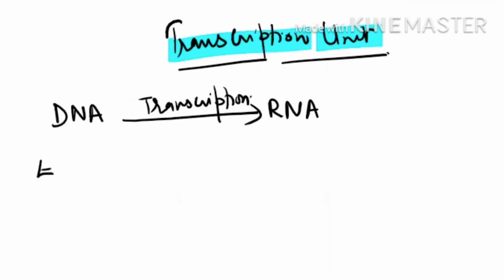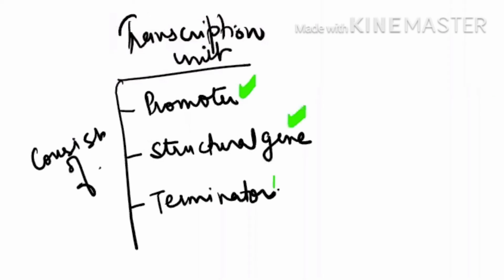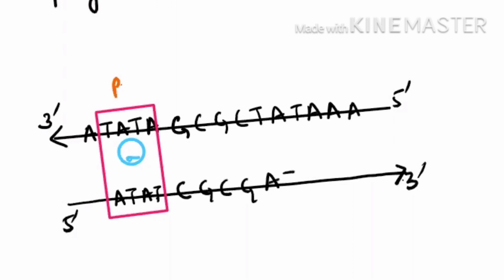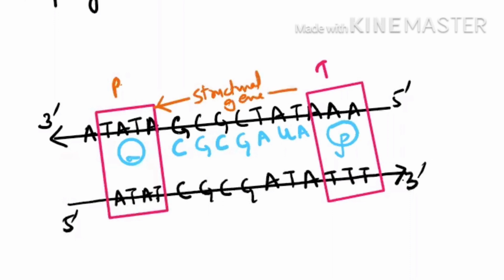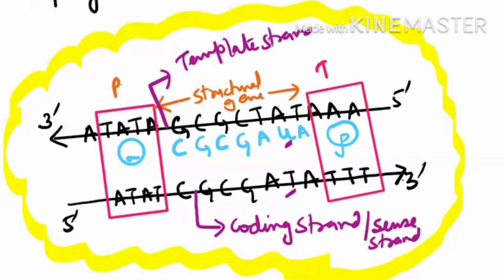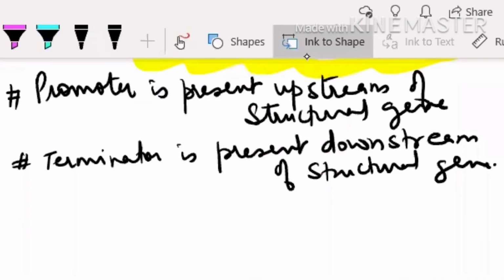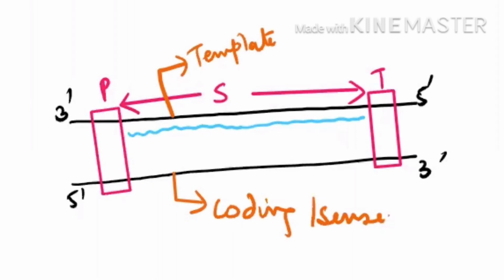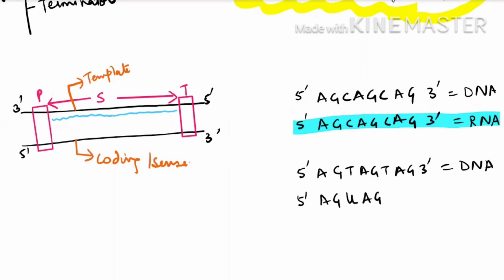Transcription Unit Made Easy | Promoter, Structural Gene & Terminator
Transcription Unit | Promoter, Structural Gene & Terminator Explained | NCERT Biology | NEET

In this video, you'll learn about the Transcription Unit, one of the most important concepts in the Molecular Basis of Inheritance chapter. Understand the structure and function of the Promoter, Structural Gene, and Terminator, along with the roles of the Template Strand and Coding Strand, in a simple, NCERT-based manner.

📚 In this video, you'll learn:

✅ What is a Transcription Unit?
✅ Components of a Transcription Unit
✅ Promoter – Structure and Function
✅ Structural Gene – Coding & Template Strands
✅ Terminator – Role in Ending Transcription
✅ Direction of Transcription (5′ → 3′)
✅ Coding Strand vs Template Strand
✅ Important NCERT diagrams and NEET exam tips

This lecture is perfect for:

📖 NCERT Biology Students
🧬 AP Biology & IB Biology Learners

Master the fundamentals of DNA transcription and build a strong conceptual foundation for gene expression and protein synthesis with easy explanations and exam-oriented concepts.